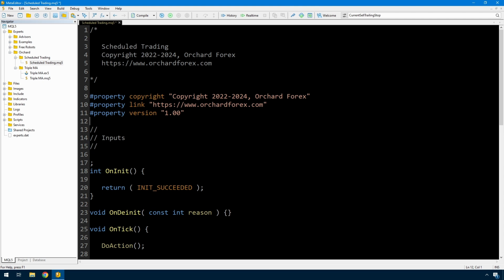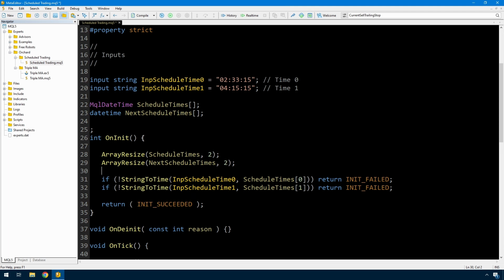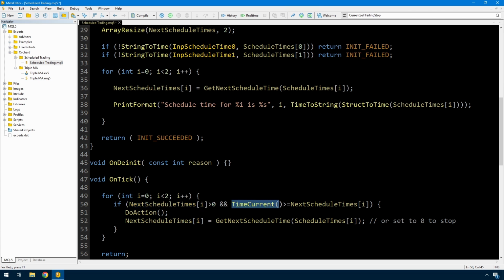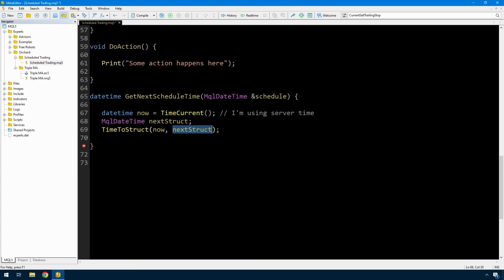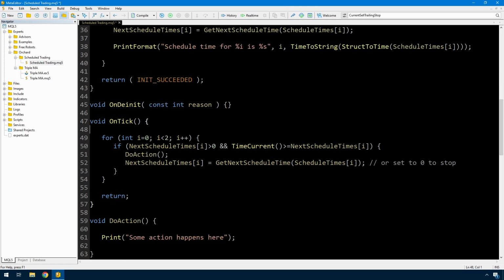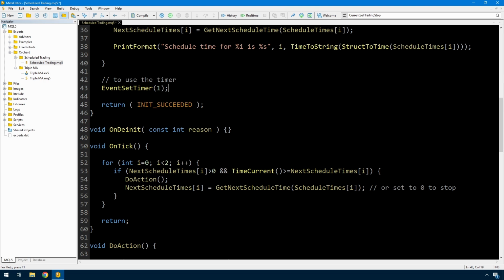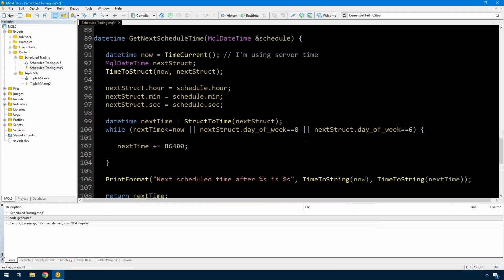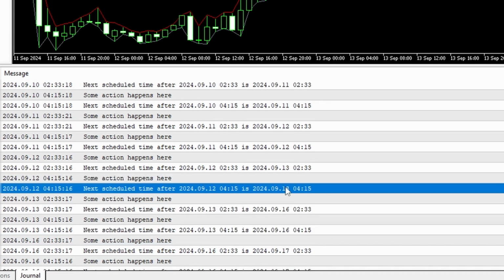Schedule your trading: A complete MT5 and MT4 guide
In response to a question about how to trade at a specified time.

The video isn't quite as short as I expected but it gives a useful general purpose function. To deal with non trading days I recommend the approach of using a timer and then handling the market closed situation.

I probably get some kind of rebate from these next links so if you want to help the channel out try:-

If you want to try a prop account with no challenges to pass and that actually gives you more capital as you make profits try xrading.com

If you don't want to worry that your broker may be trying to cheat you go with a large and trusted broker.